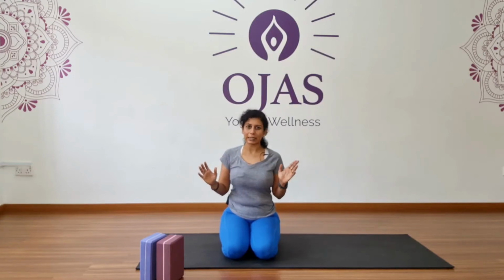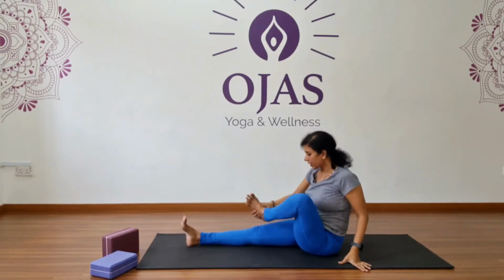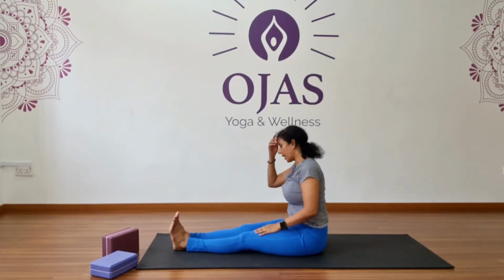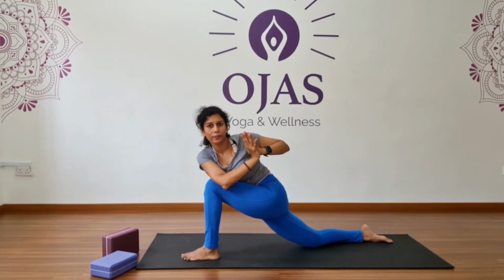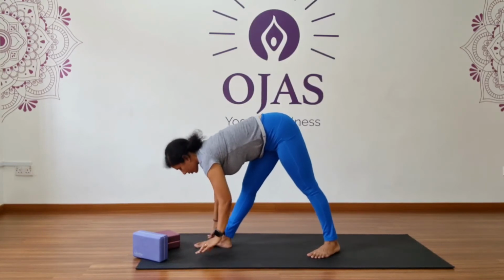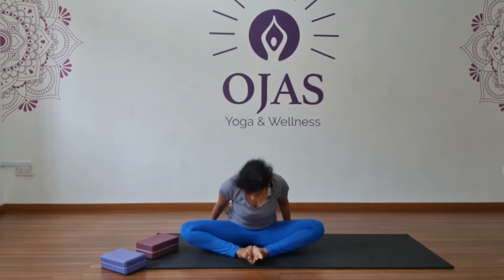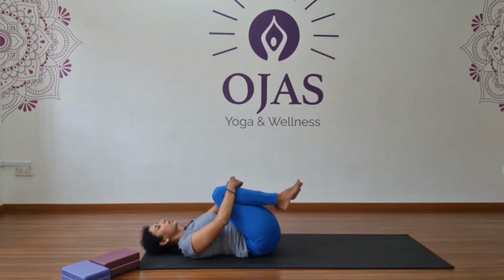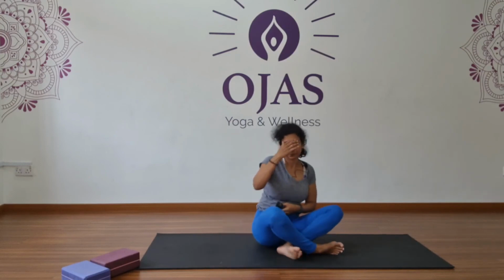Forward bend and twist Yoga | Yoga from home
Looking to get a personalized Yoga  session, click here to receive your private yoga class 👉

Forward bend and twist yoga poses are effective detox poses. It helps stimulates digestive system, internal organs and helps release toxin from body. These poses also works wonderfully on spine to make it flexible and strong.

Add this flow in your practice regularly to bring diversity and change in your practice.

🎤 About Archana Amlapure :
Archana Amlapure, a health & wellness coach and a Yoga teacher ,Yoga therapist and also founder of Ojas Yoga and wellness.
She has set herself on a mission to spread the knowledge about best ways to practice a healthy, happy and joyful life. She believes that Yoga is the most comprehensive way to achieve a perfect balance between all aspects of health like physical, mental, emotional and spiritual.

Having worked in corporate life for 12+ years, she has an acute sense of problems the corporate lifestyle can lead people to and hence her approach to solving those is very practical and result oriented. She has helped many individuals across all age groups and genders to achieve the true sense of mindfulness and stability which as per her philosophy, is the ultimate way of leading a successful life.
She is passionate to contribute to the online community through her YouTube videos.